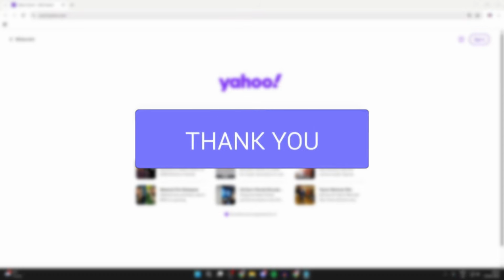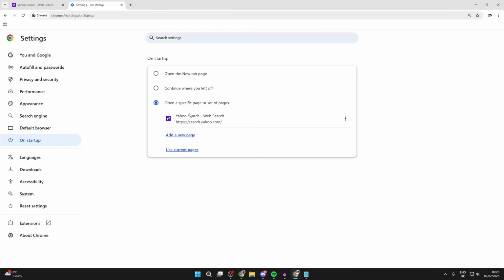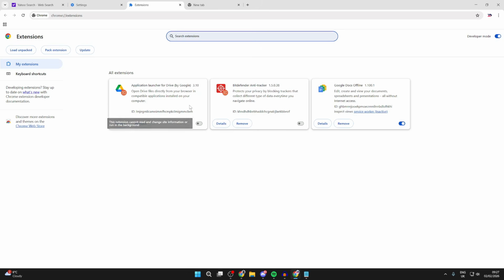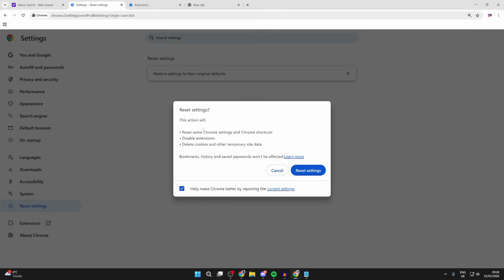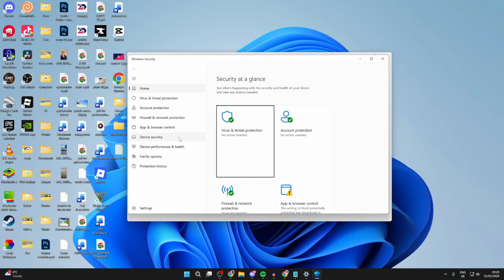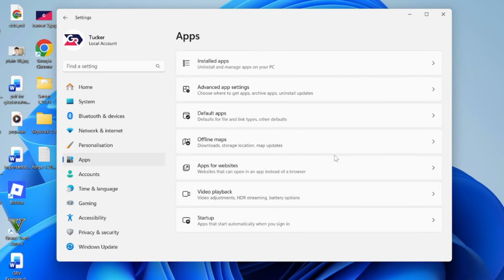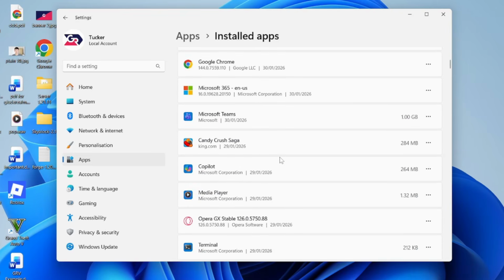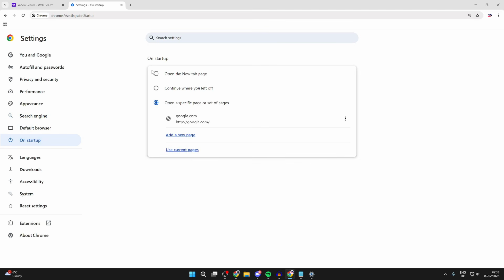How To Remove Yahoo Search From Chrome Permanently - Step By Step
Learn how to remove yahoo search from chrome permanently in this video.

GuideRealm